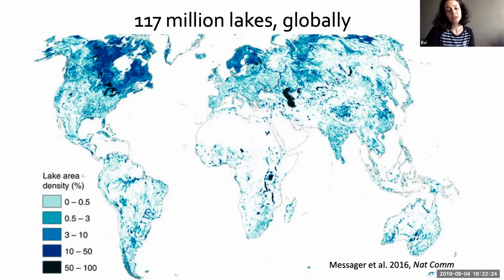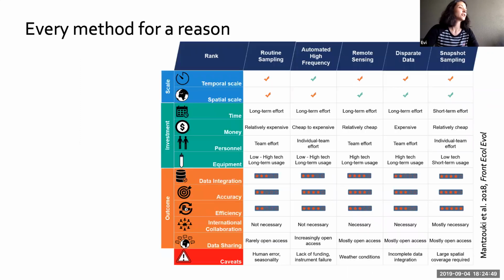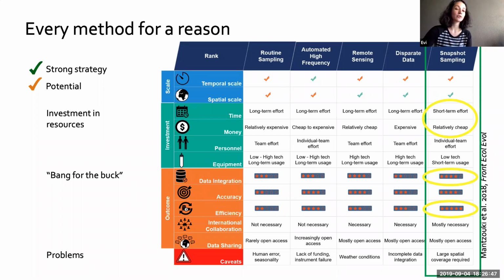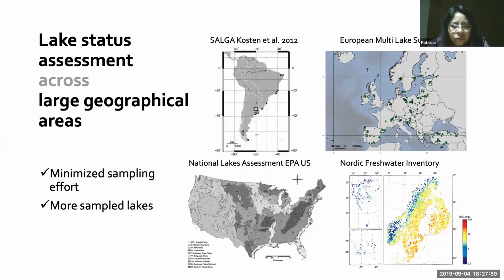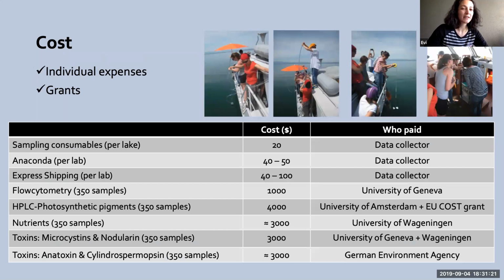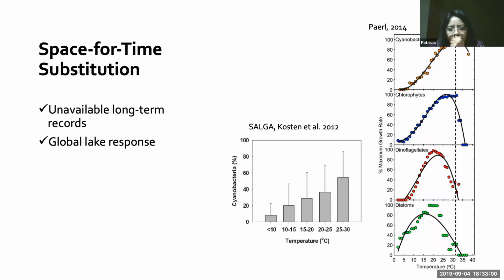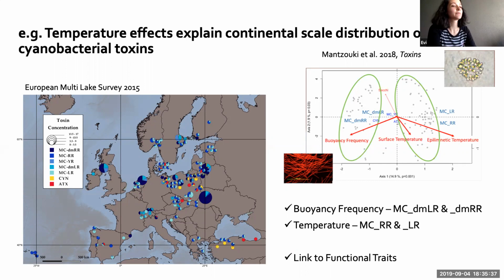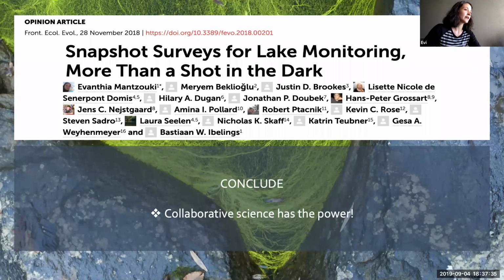GLEON 20.5 (Day 2, Talk 1): Snapshot surveys for lake monitoring - Evi Mantzouki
GLEON 20. 5 Virtual Meeting presentation on 4 September 2019.